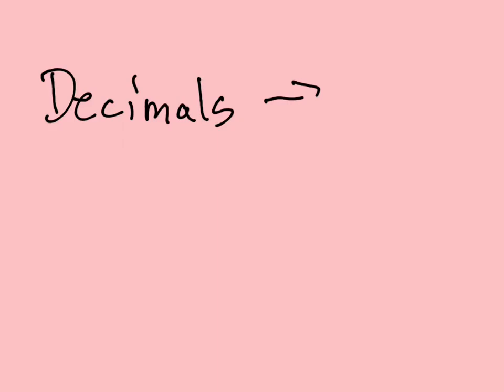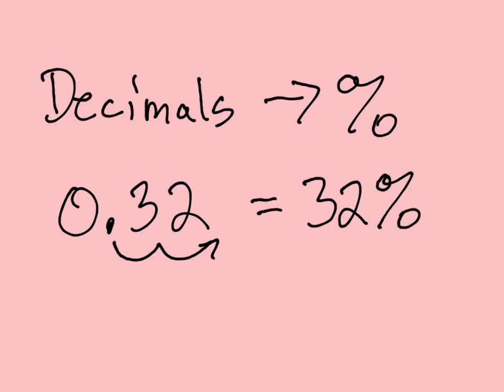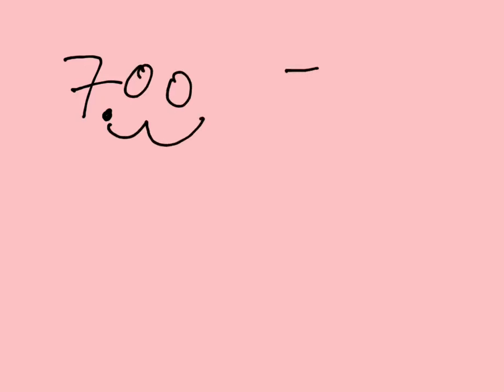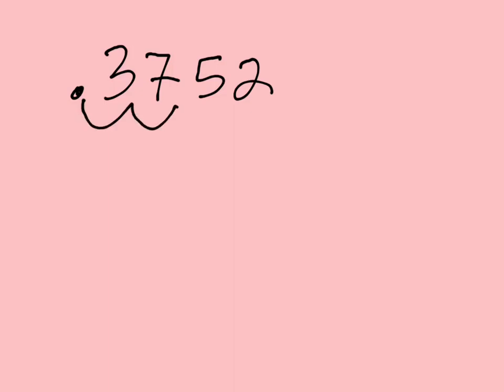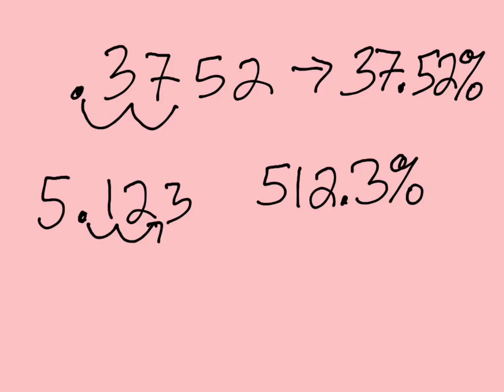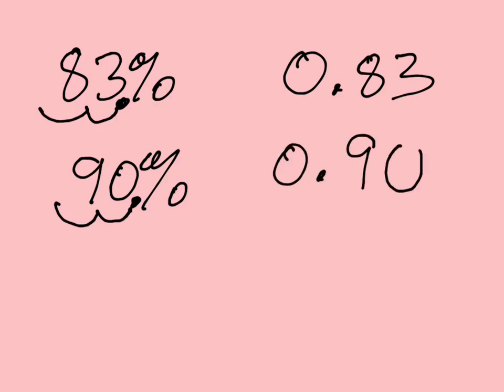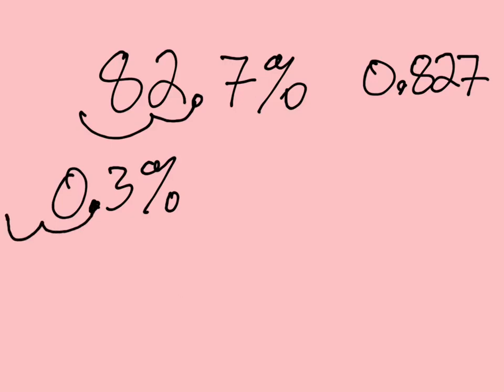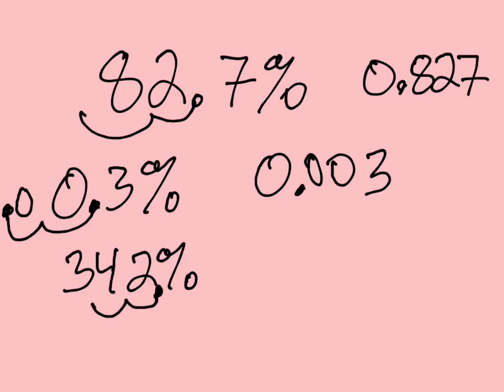converting decimals to and from percents